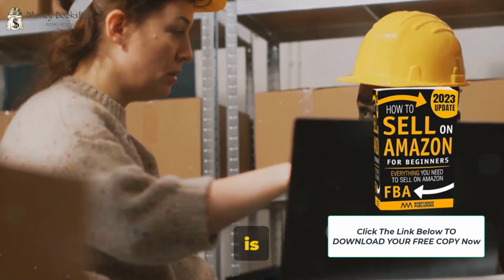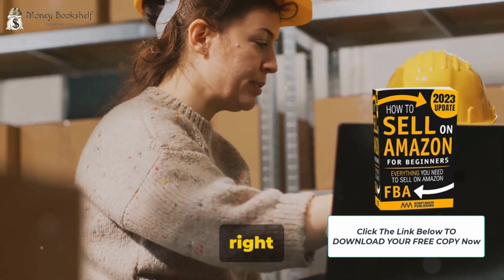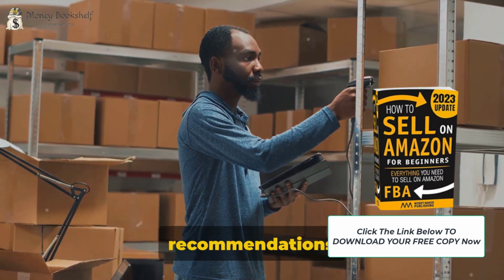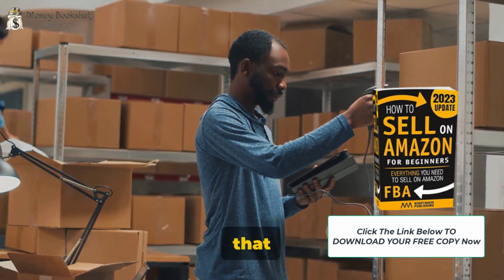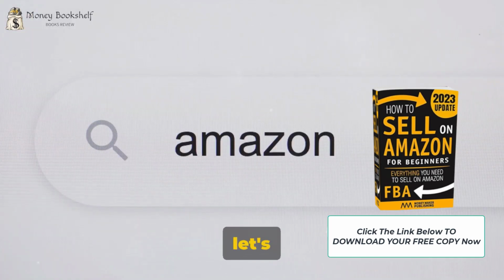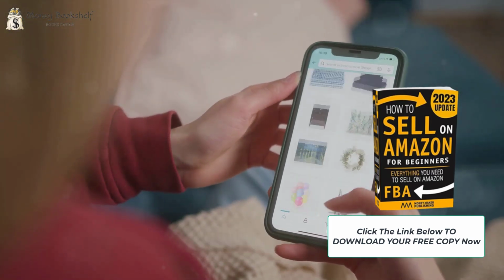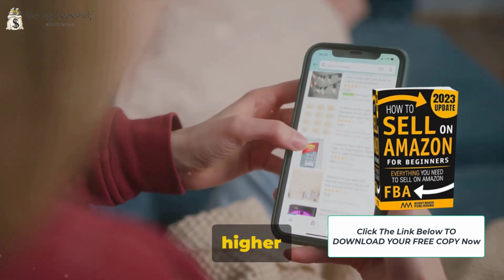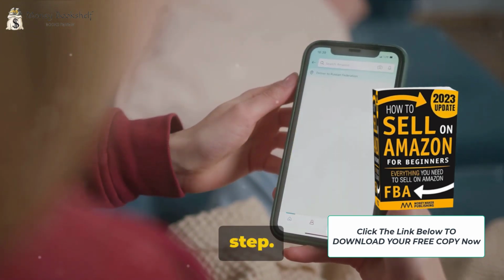How to Sell on Amazon for Beginners book Review - Everything You Need to Sell on Amazon FBA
Looking to sell on Amazon but not sure where to start? Look no further! In this video, we dive into the comprehensive guide "How to Sell on Amazon for Beginners" and provide you with expert advice and step-by-step instructions on Amazon FBA (Fulfillment by Amazon).

Whether you're a newbie or have dabbled in online selling before, we've got you covered. the experts will break down the guide and share valuable insights on how to navigate the world of Amazon FBA successfully.

Join us as we discuss the essential tips and tricks, explore the best practices, and uncover the common mistakes to avoid. From setting up your seller account to optimizing product listings and managing inventory, we'll provide you with all the information you need to kickstart your Amazon selling journey.

Don't miss out on this opportunity to learn from the pros! Let's get you on the path to Amazon selling success!

✅ Comment The Book Name You Want for how to make money (I’ll create videos For It)
OUTLINE:
00:00:00 Introduction
00:00:28 Setting Up an Amazon Seller Account
00:01:16 Sourcing, Listing, and Marketing Products
00:02:43 Scaling and Automating the Business
00:03:35 Optimizing Product Listings